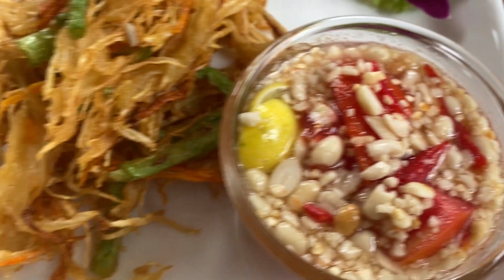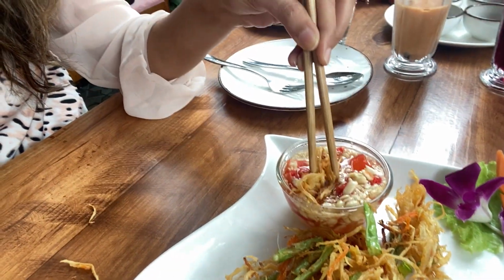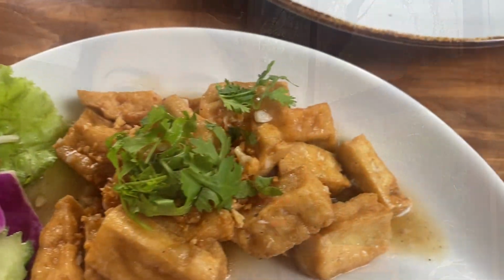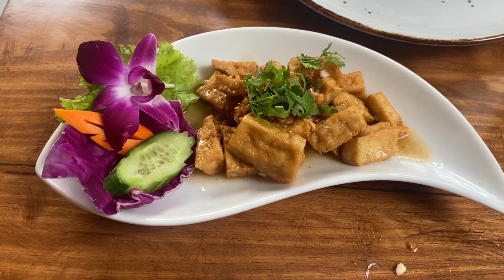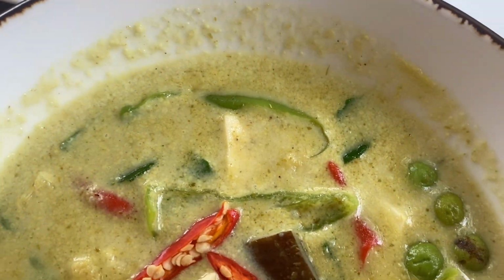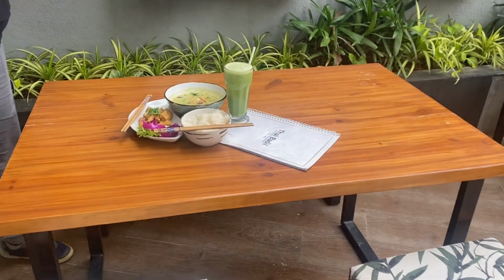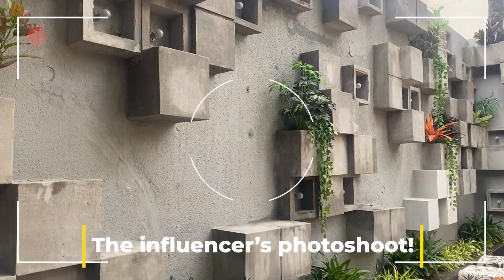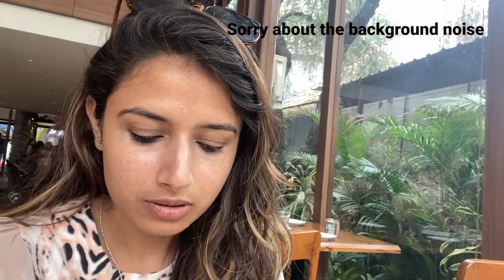Thai Basil Restaurant Review- Authentic Thai Cuisine in Bangalore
Looking for authentic Thai cuisine in Bangalore? Head to Thai Basil in Indiranagar or Koramangala. You can thank me later 🙂